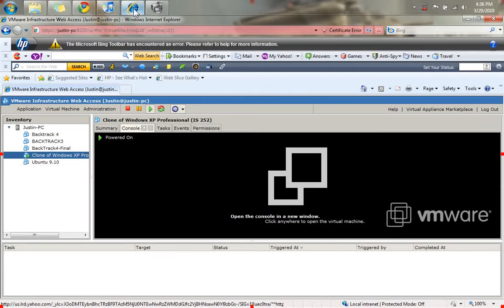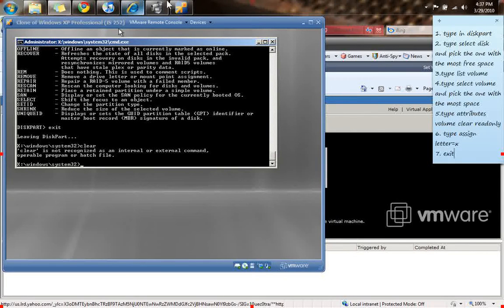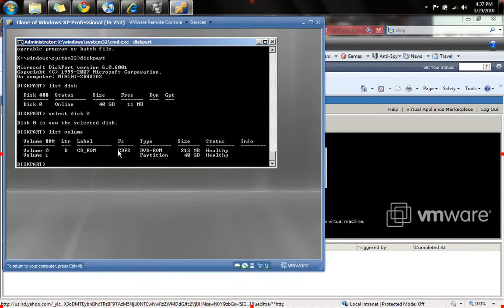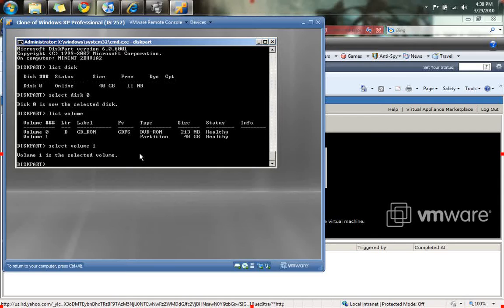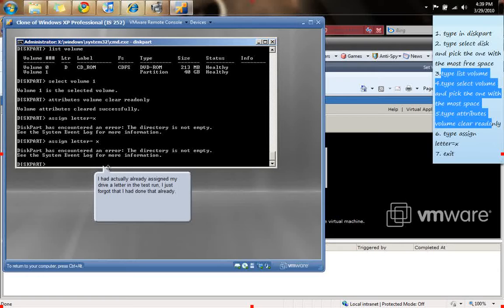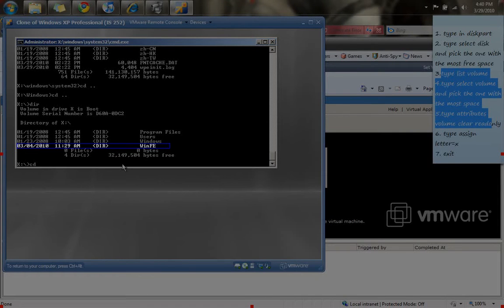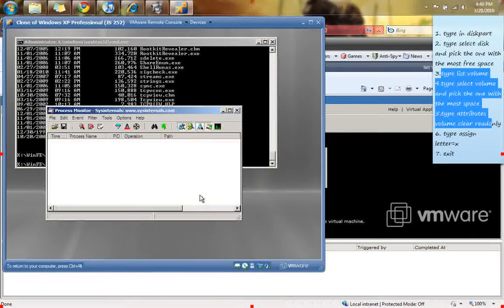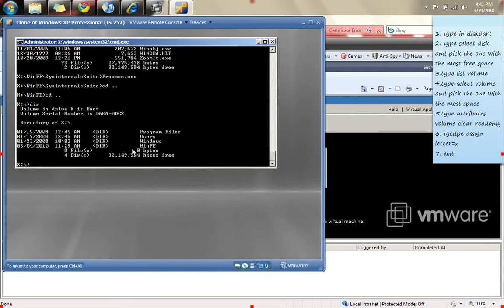FE bootable disk.mpg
How to mount and access files after disk is created